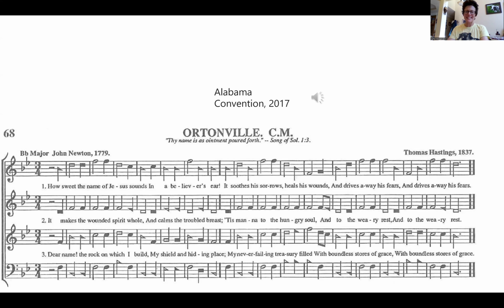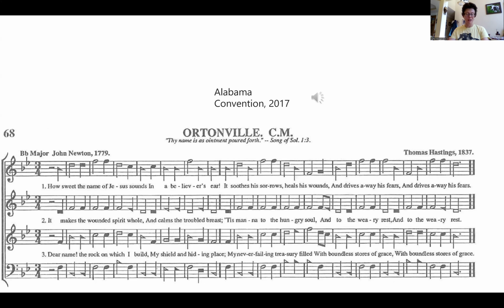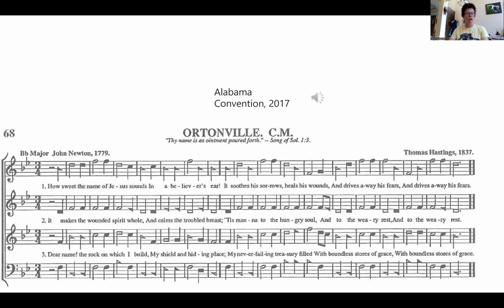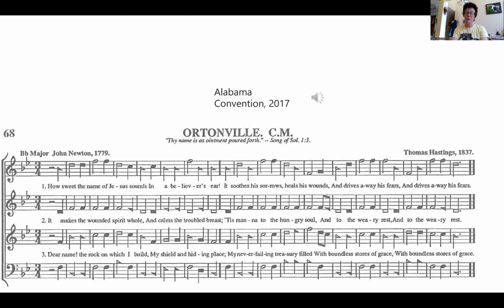Learn to sing Sacred Harp 68b Ortonville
This video is meant to help you practice 68b Ortonville. I sing each part and then I play a recording for you to sing along with.

Tenor 00:00
Treble 02:00
Alto 03:47
Bass 05:34
Recording 07:29